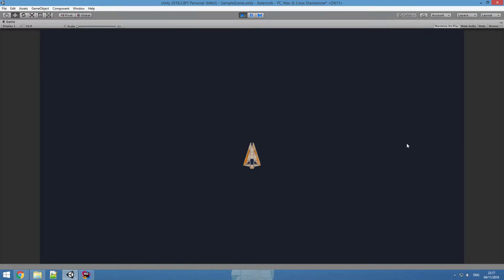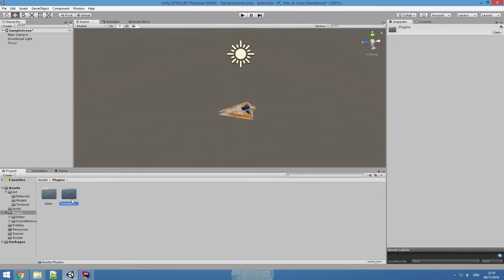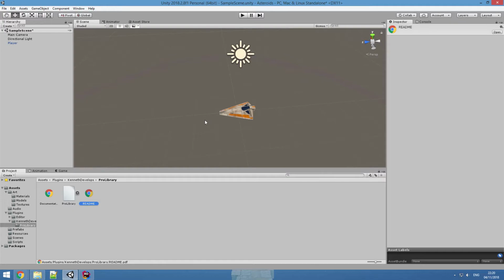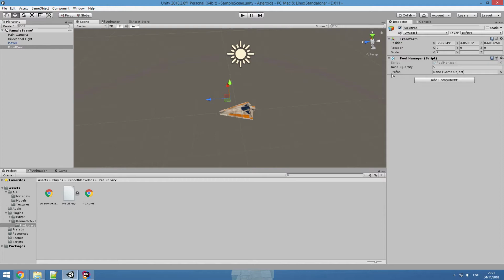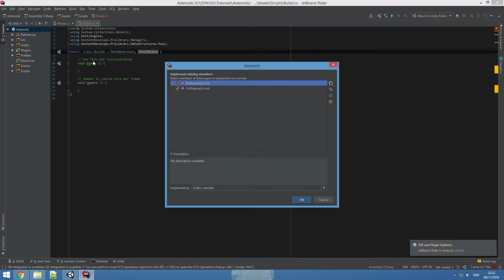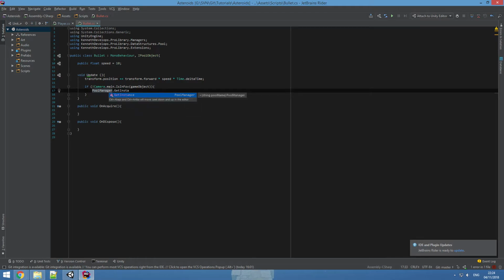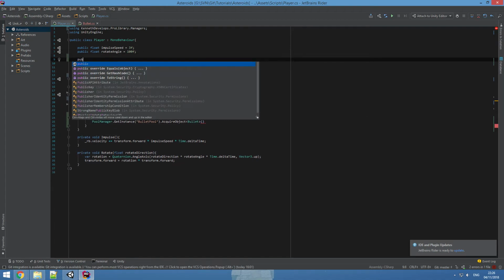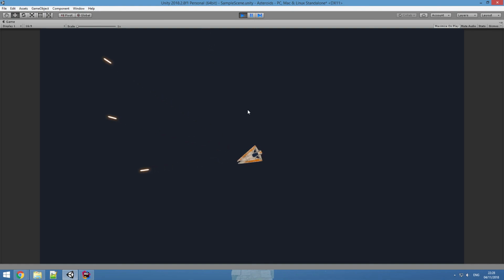Making an Asteroids game in Unity - 2 - Shooting Bullets (PoolManager)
Second video on a series about how to make an Asteroids game.